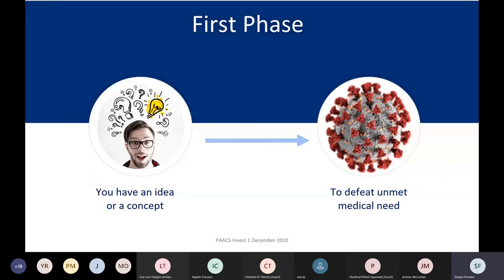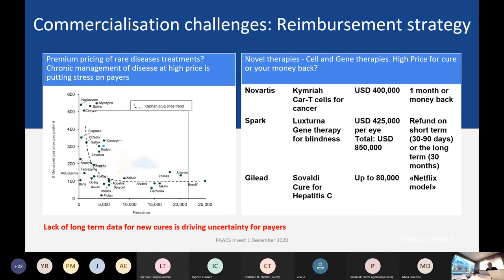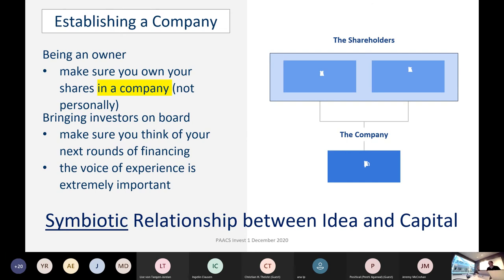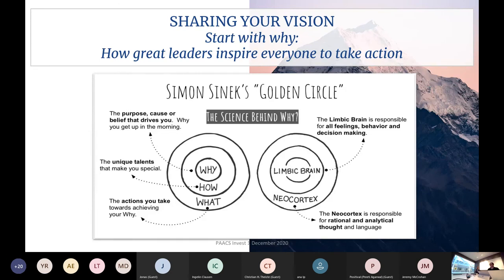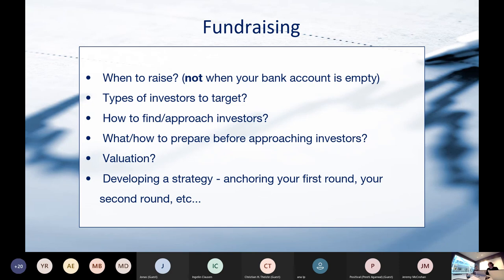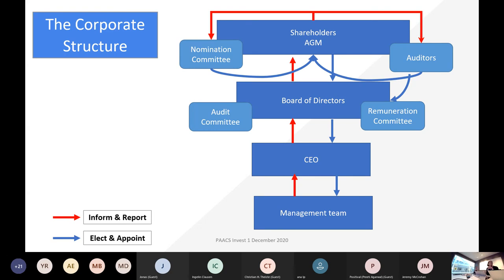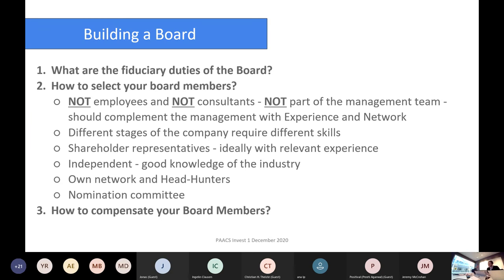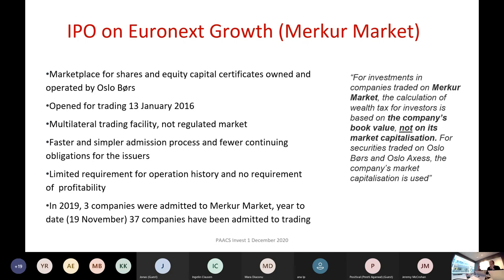Startup Governance w/ Masha Strømme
A webinar that gives a pragmatic view on some hiccups every entrepreneur should know about!